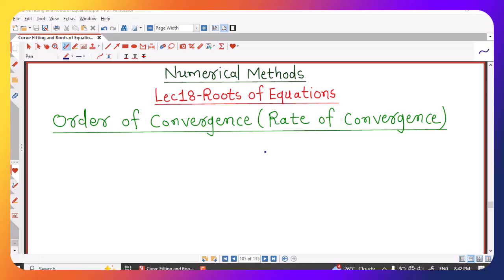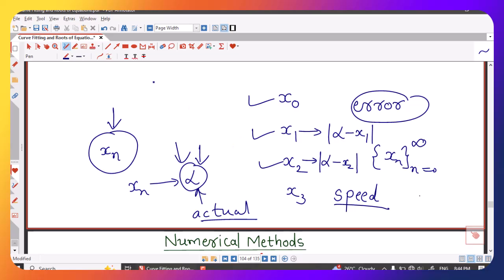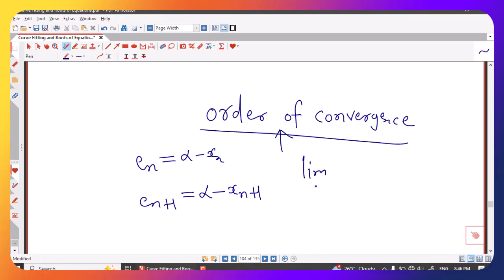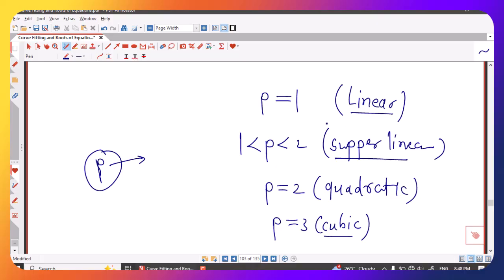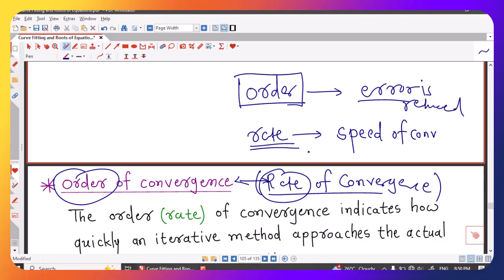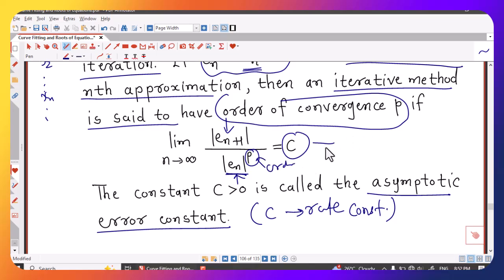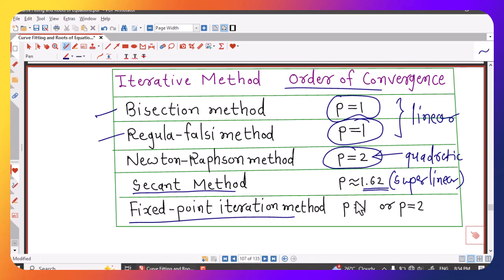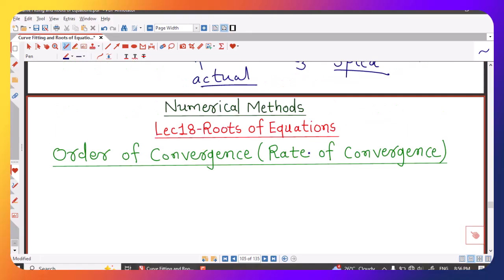Lec18/Roots of Equations/Order of Convergence/Rate of Convergence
In this lecture, we discuss about the order of convergence of an iterative method.